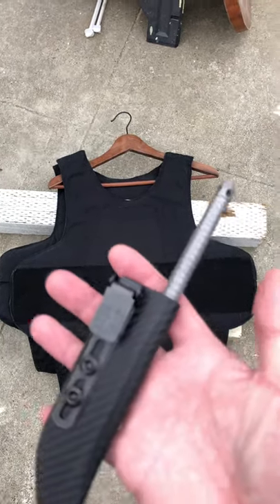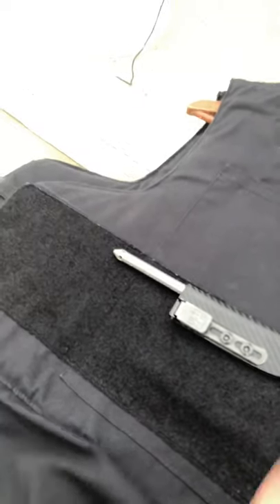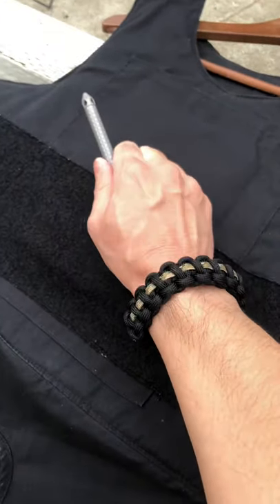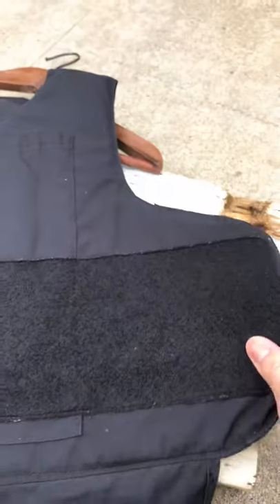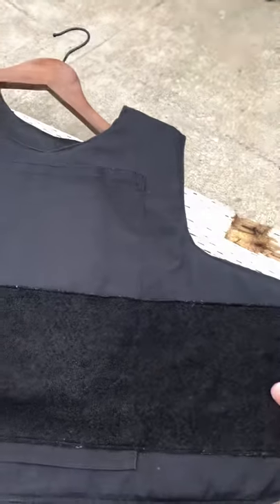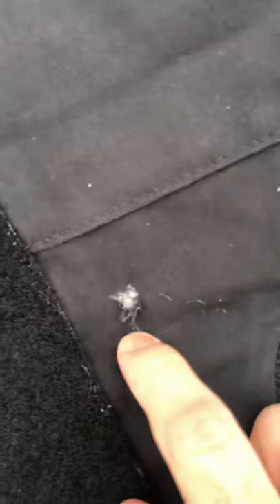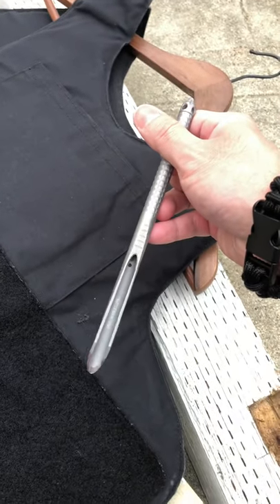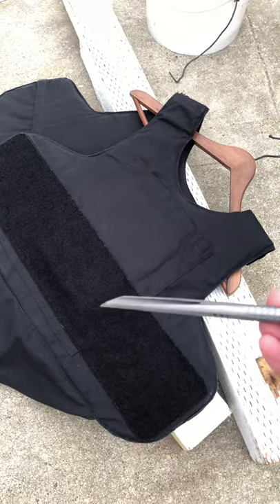Microtech Tac-P 112-10AP vs Kevlar / Level 3 Point Blank Body Armor / Bulletproof Vest Level iii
This is a video of my Microtech Tac-P stabbing/poking a Level 3 Point Blank Body Armor.
(apologize in advance.. this video was shot with one hand and the microphone was extremely close to my face)

The video might do the Tac-P justice but it did puncture the fabric and it did get to the Kevlar (the yellow part).

The Microtech Tac-P sharpened back up very easily afterwards and its nice and SUPER sharp again.